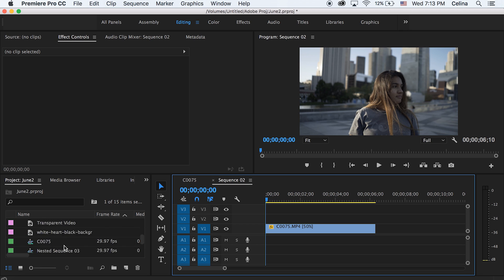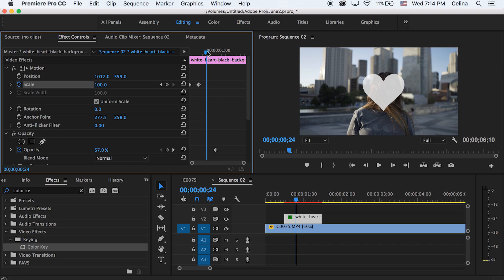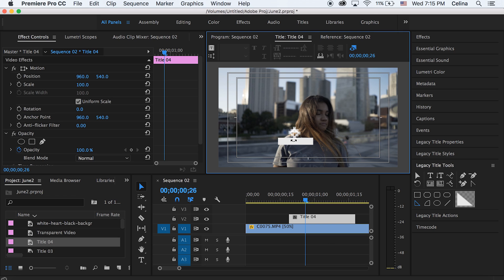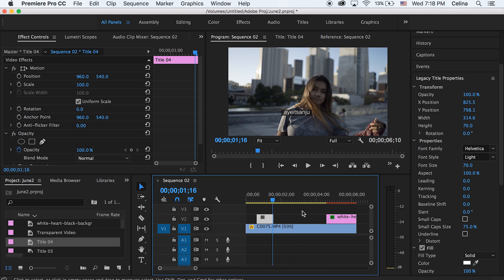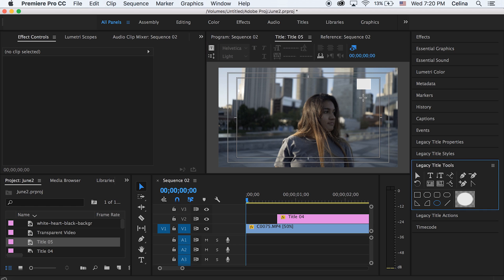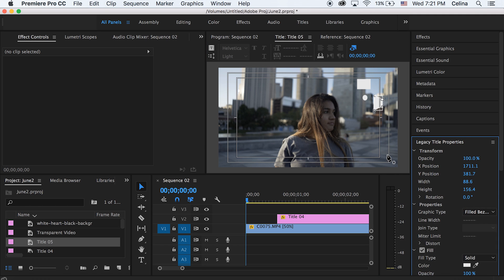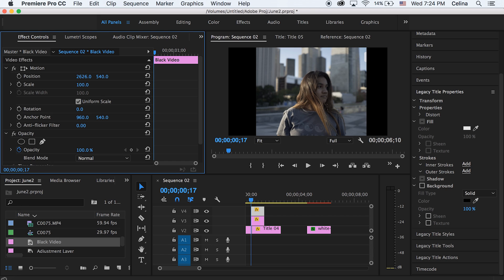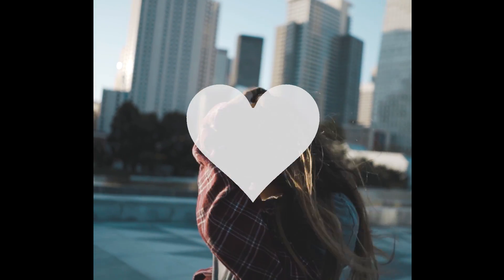INSTAGRAM EFFECTS (Pop Up Tag, Double Tap, + More in Premiere Pro)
Learn how to do the double tap heart effect, the pop up tag (by Jake Paul), the video symbol, and color grading to create a look in your videos inspired by Instagram in Adobe Premiere Pro CC 2017!

FAQs:

16!

When did you start using Premiere Pro and After Effects:
April 2016!